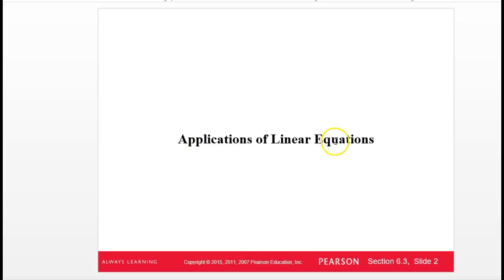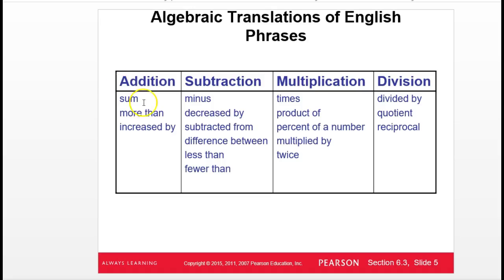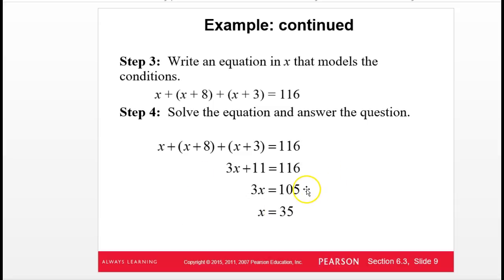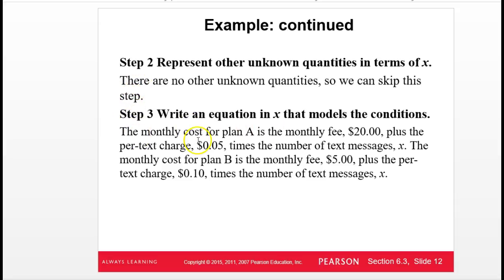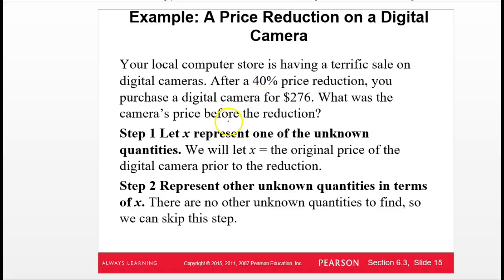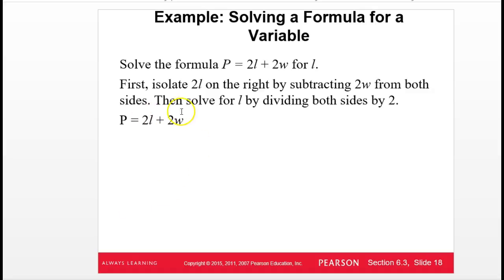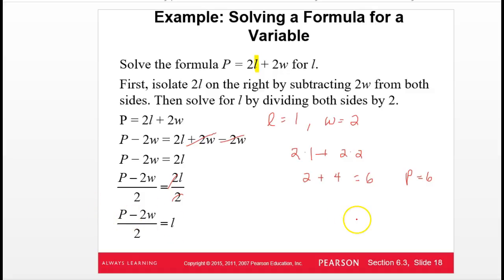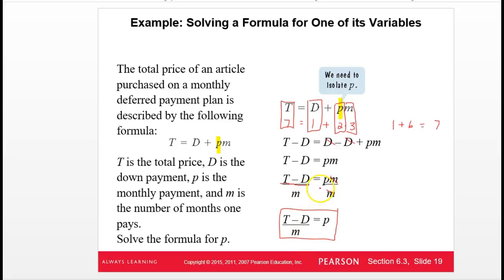Word Problems involving linear Equations